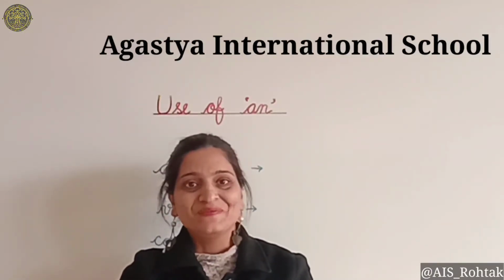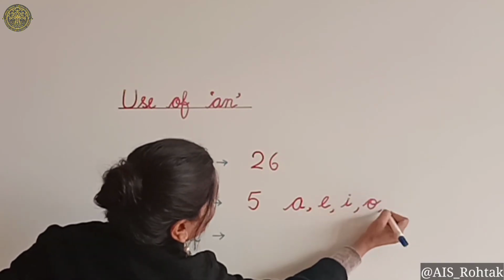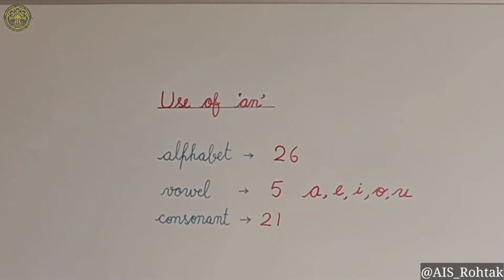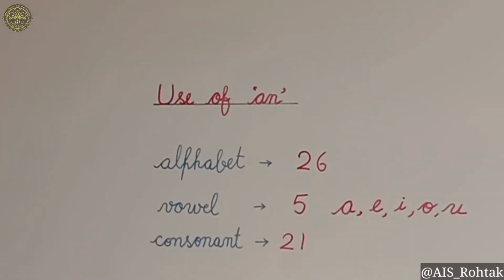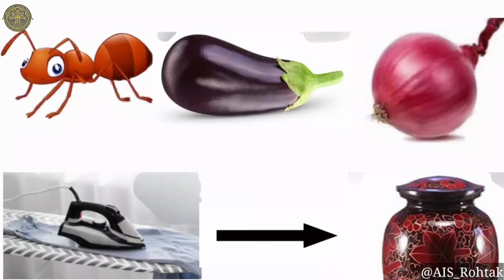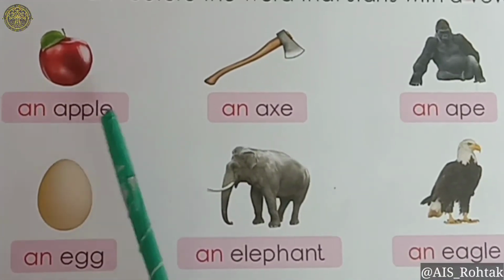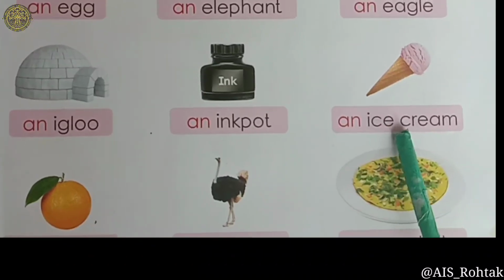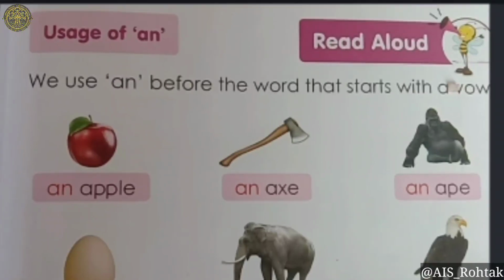Language Development: English | Use of 'An'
lets introduce the concept of Vowels to kids and correct usage of "An" through our video.
Learning of usage of "A/AN/THE" is first thing in grammer .
Lets introduce to our kids how to use "An".